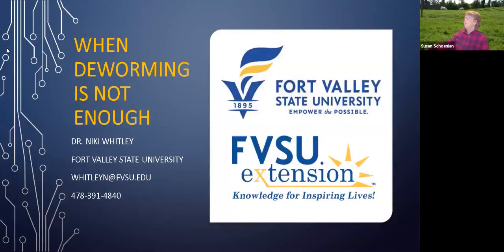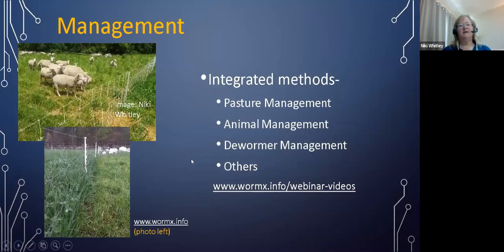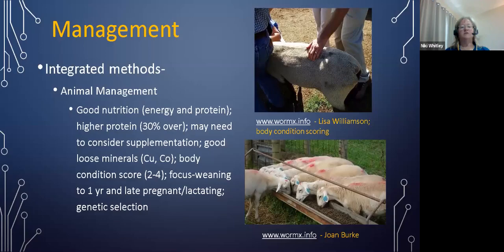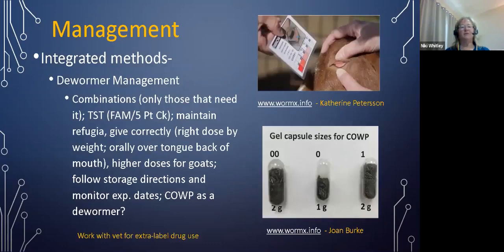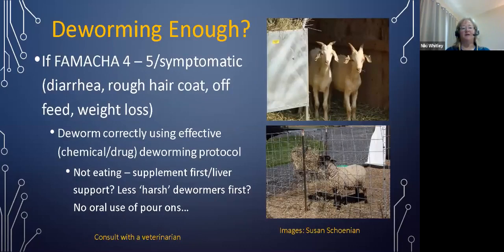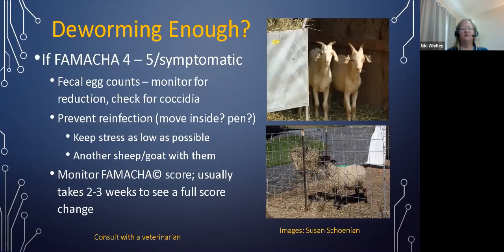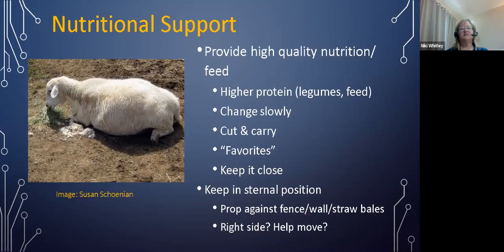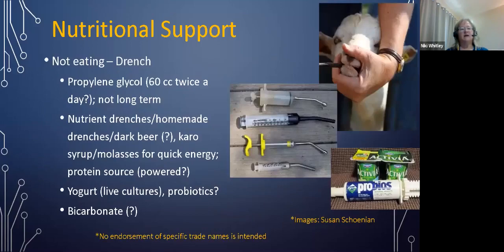Dr. Niki Whitley - When Deworming is Not Enough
This video is a recording of a presentation from a weekly worm webinar series conducted by collaborators from Fort Valley State University (GA), University of Maryland Extension (Susan Schoenian), Virginia State University (Dr. Dahlia O'Brien) and Delaware State University (Dr. Kwame Matthews).  My other presentation was "Grazing Away Parasites" about pasture management for parasite control These and other webinar videos from the series may be found